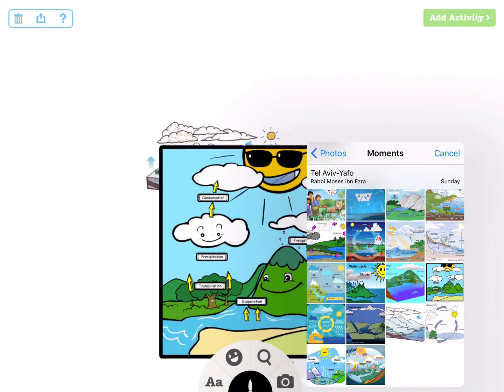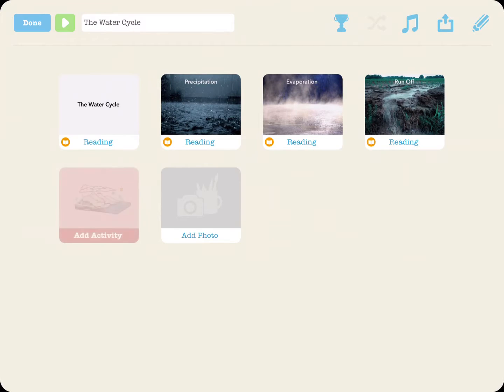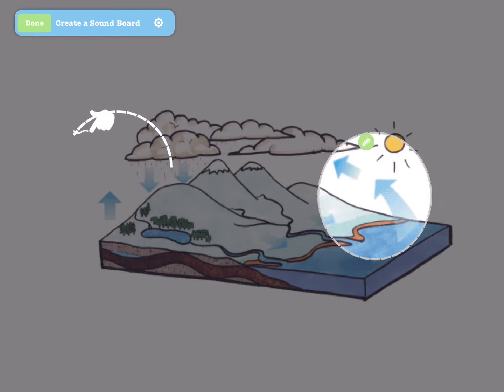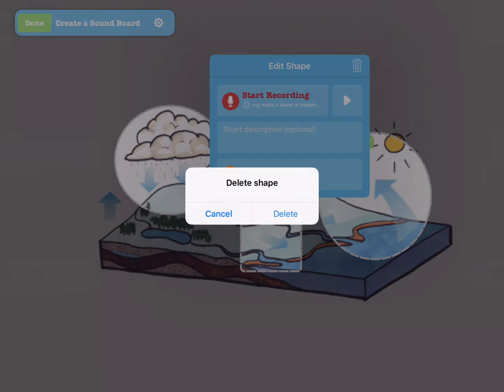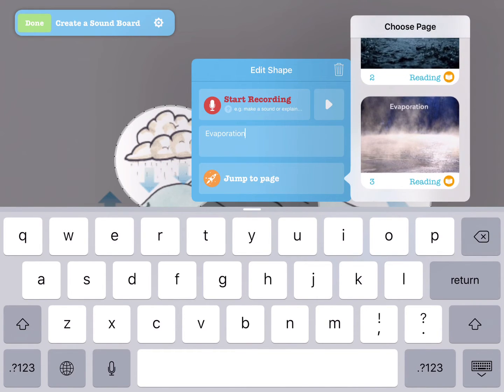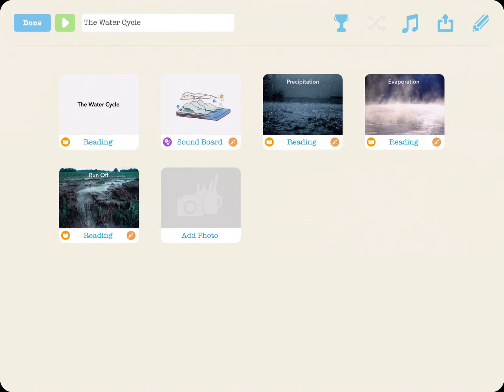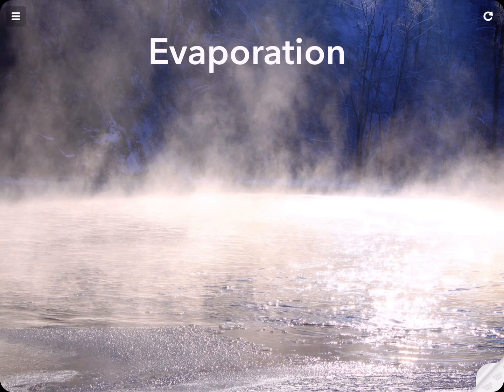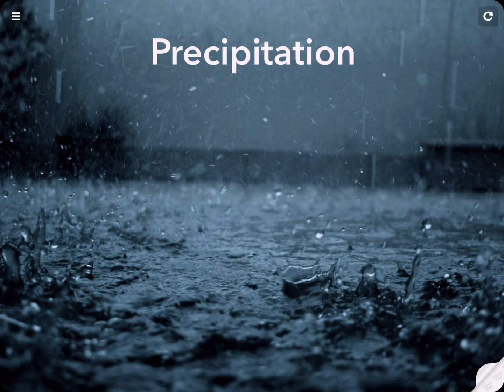TinyTap Tutorial - Create a Sound Board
TinyTap is the most comprehensive collection of educational apps, created by a community of trusted teachers worldwide. A place where you can discover new things to learn every day. If you can’t find the app you’re looking for, you can be the one who creates it!

Learn about the different TinyTap tools for creating your own app.

Sound Boards are fabulous for vocabulary review, music lessons, and even tables of contents for your activities.